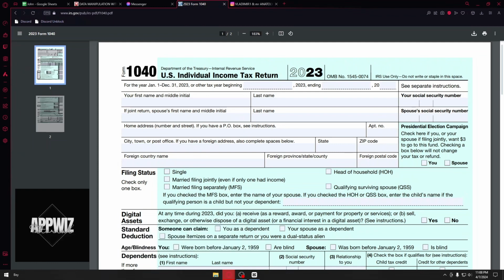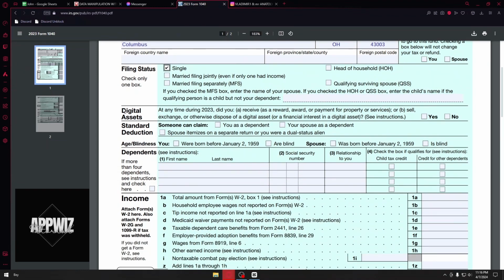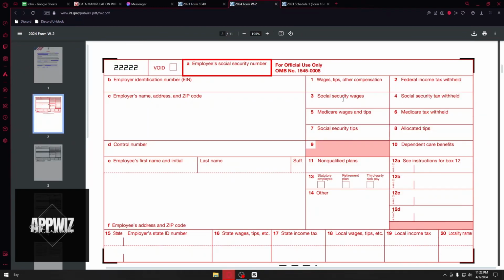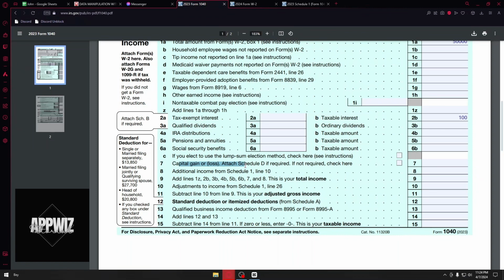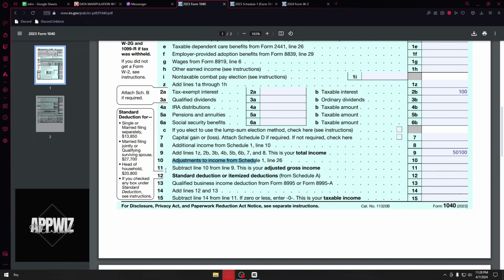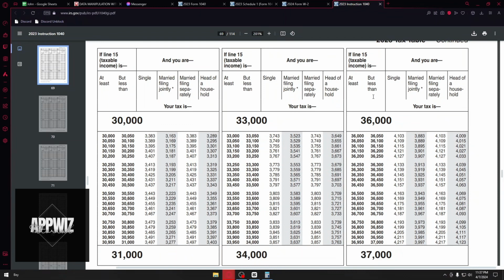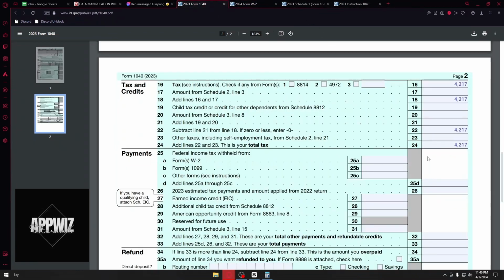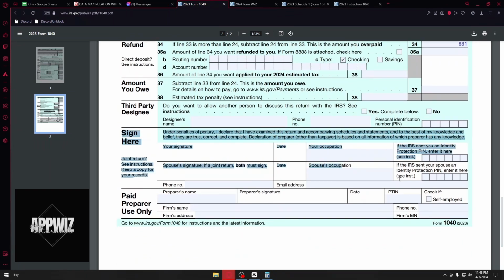How To Fill Out Irs Tax Form 1040 | Single No Dependents, Married Filling Jointly | Instructions